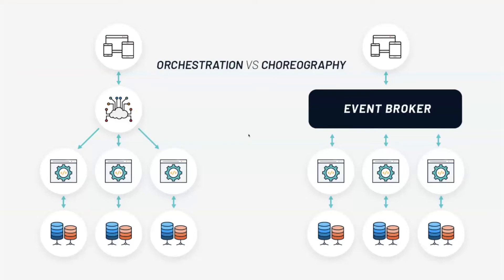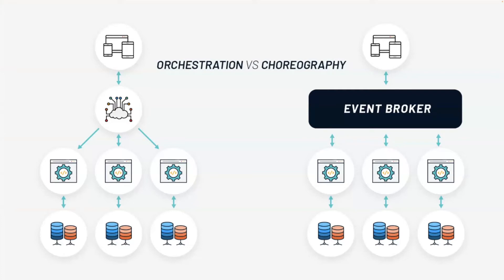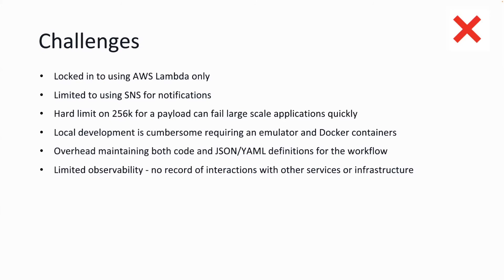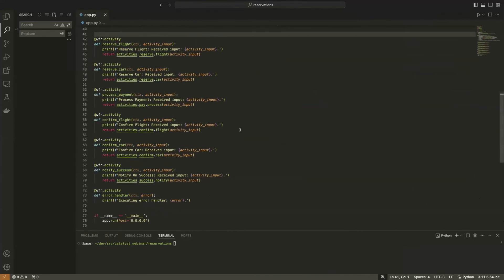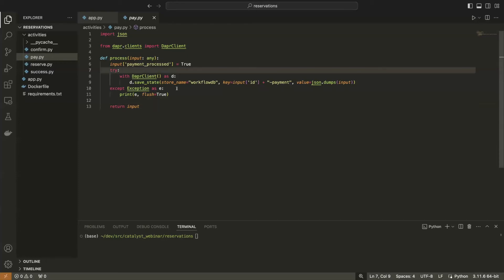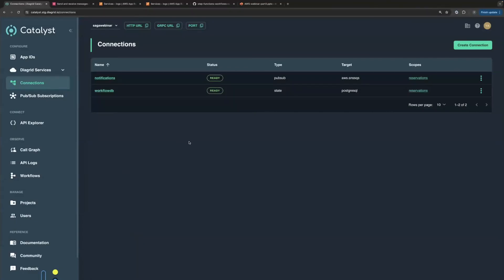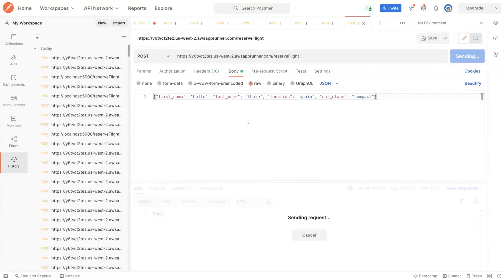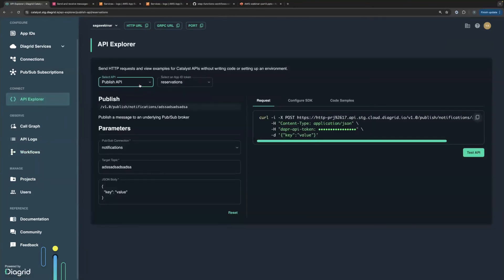Orchestration vs Choreography - re-engineering the AWS Saga pattern sample.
This webinar demonstrates the power of Diagrid Catalyst, a suite of unified APIs for messaging, data, and workflows. CTO and Co-founder, Yaron Schneider uses Catalyst to architect powerful solutions using AWS platforms and services.